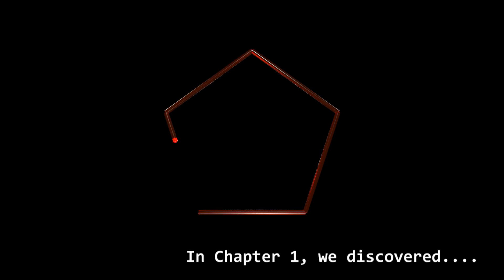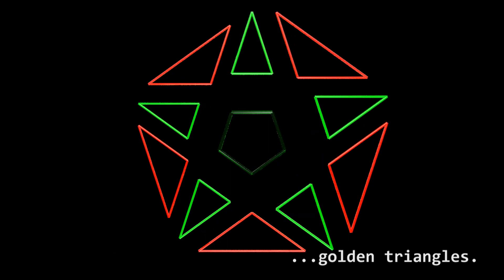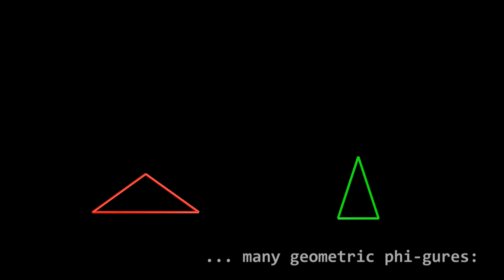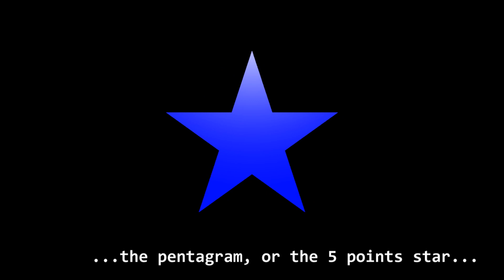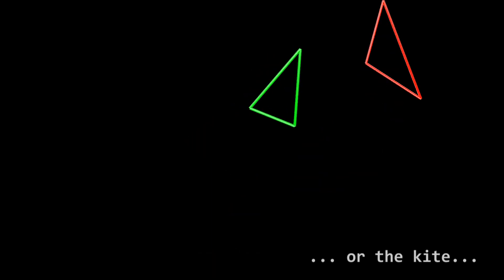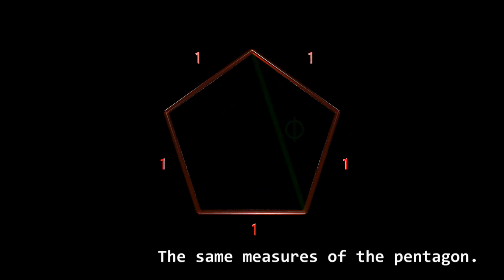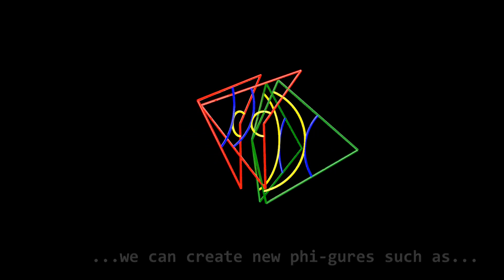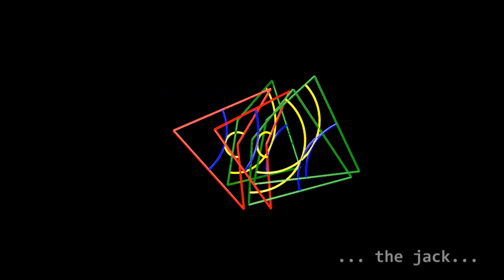There's something about phi - Chapter 2 - Geometric phi-gures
Chapter 2 of the series "There's something About phi". Video on the number phi, golden number, divine proportion or golden ratio and its relationship with geometric figures such as the decagon, pentagon, pentagram, golden triangles, and Roger Penrose's darts, kites, deuce, ace, jack, king, queen, sun and star.